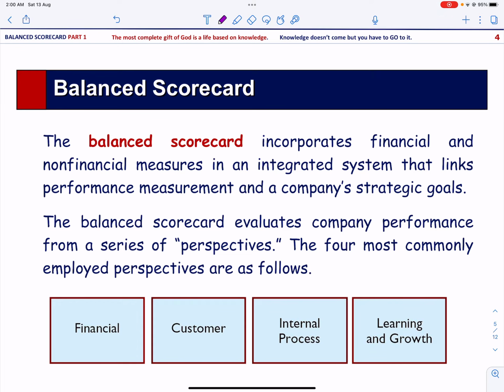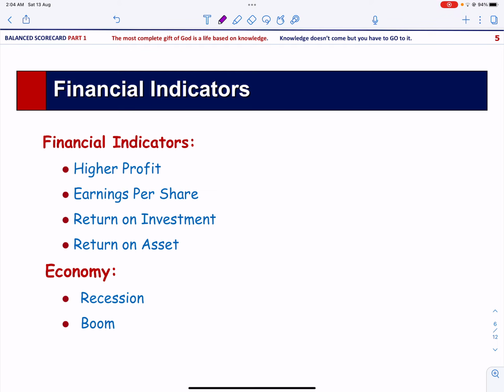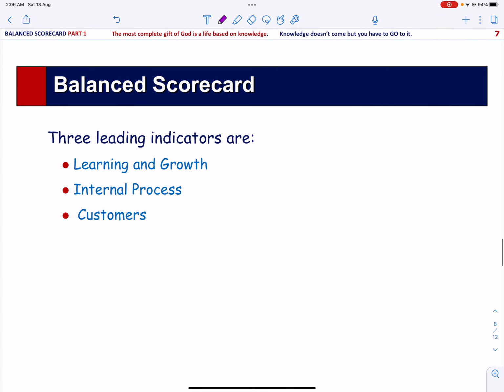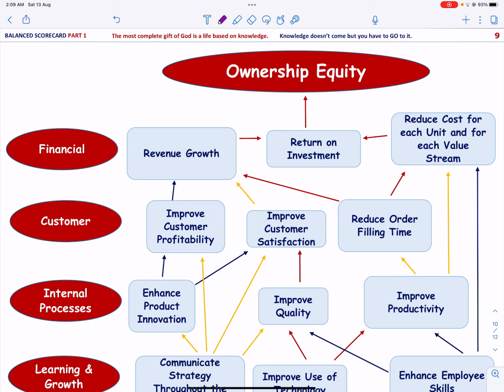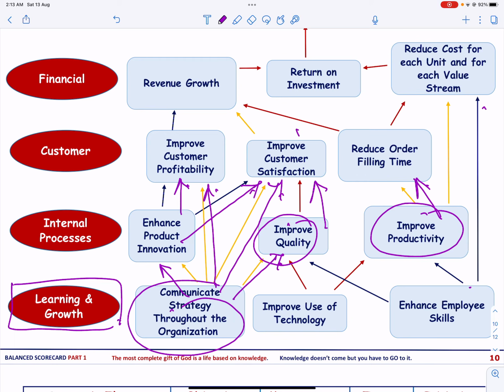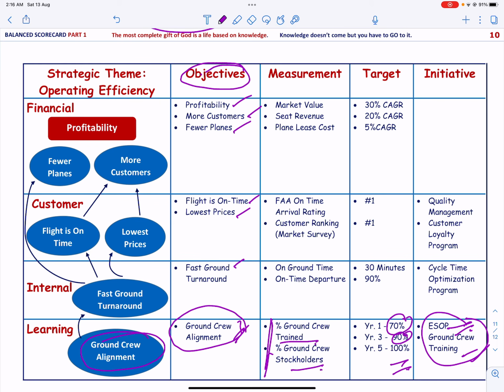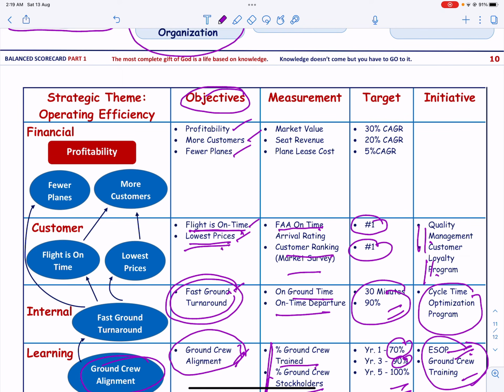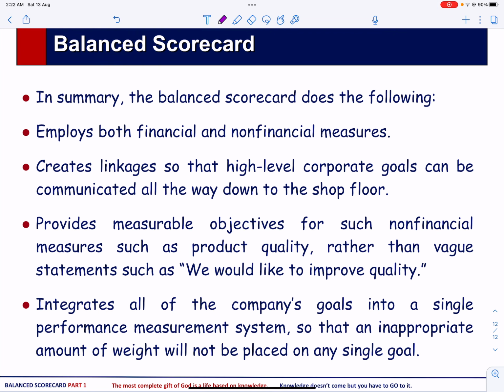Balanced Scorecard Part 1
This video Describes the Balanced Scorecard Approach to Performance Evaluation; Limitations of Financial Indicators to Measure Company’s Performance; Lagging and Leading Indicators; Key Indicators in Balanced Scorecard; Strategy Map for Balanced Scorecard; and Finally it Explains the Balanced Scorecard Approach with the help of an Illustration.